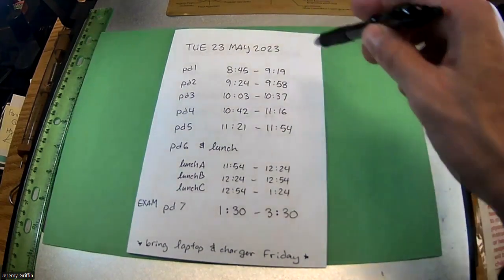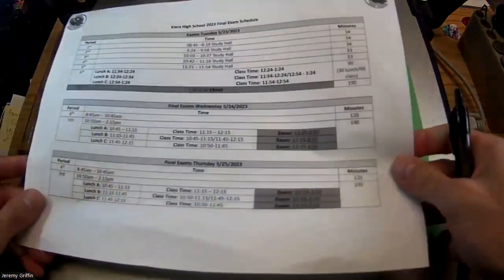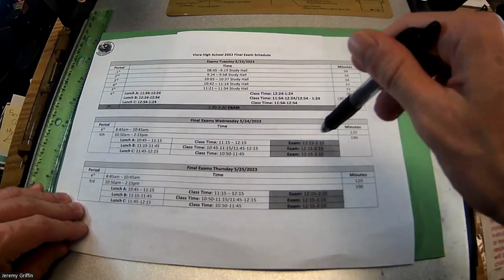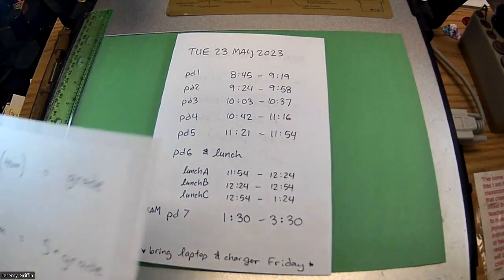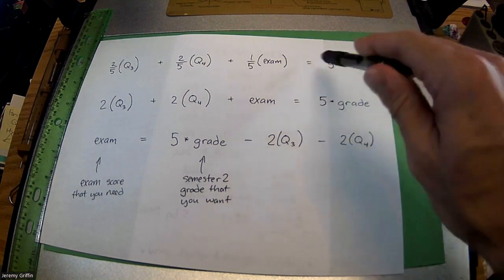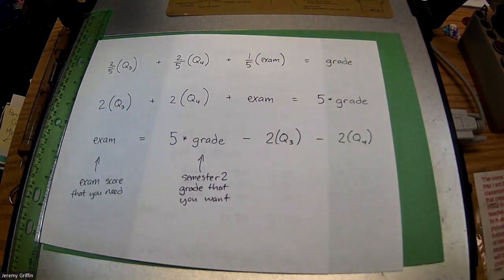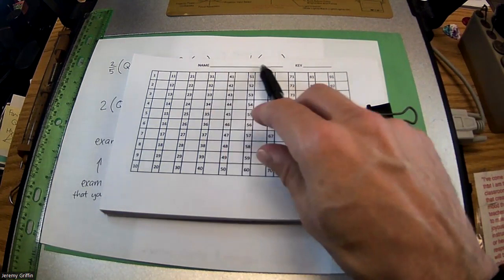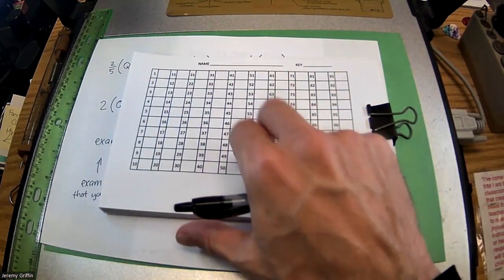2023 0523 Physics Day 174 - Final Exam part 1 of 2